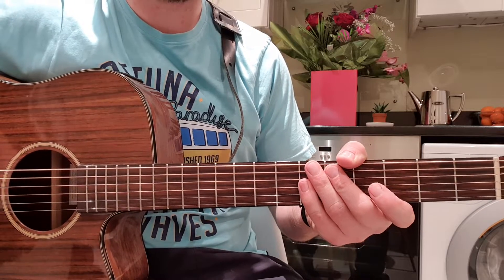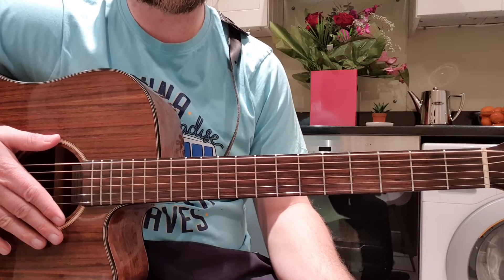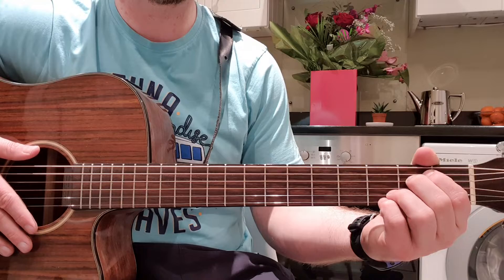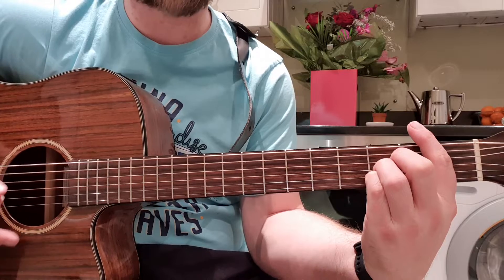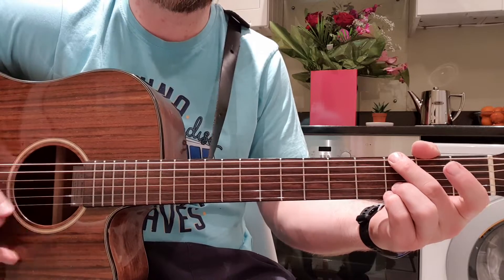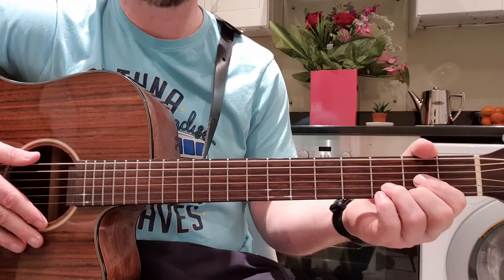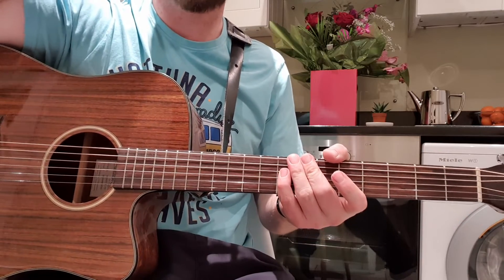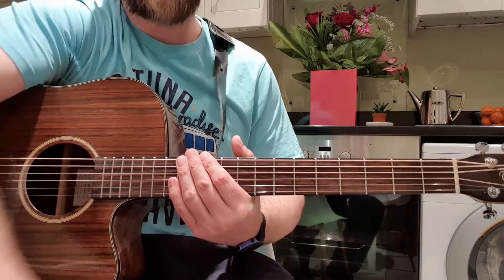How to play OVER MY SHOULDER By Mike & The Mechanics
Chords: Em7 A D C Am G Bb Fm7
Strum: D D   U U U D   D U
Playing Starts: 4.00
Demonstration: 10.30
It's a slow burner this one and will take patience. Apologies if I go on to much and if I made any mistakes, I just really hope I'm helping everyone. 🙏 🤞